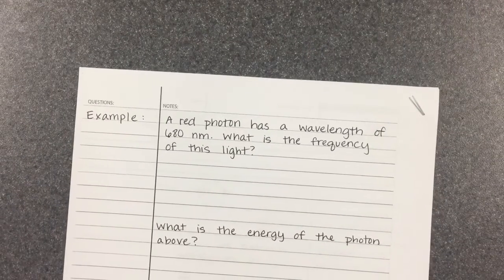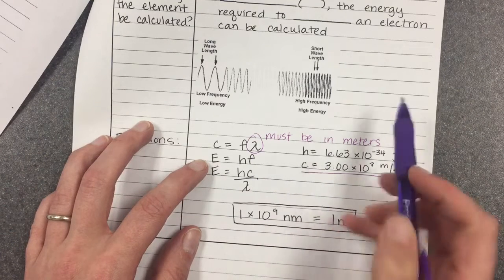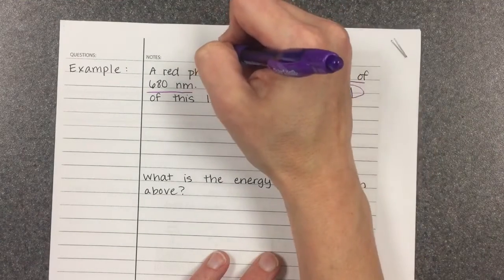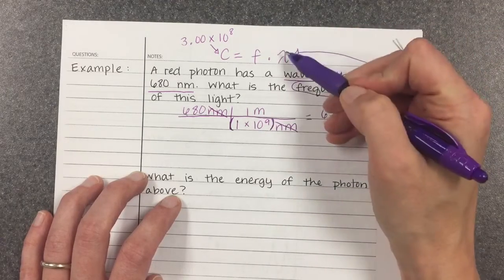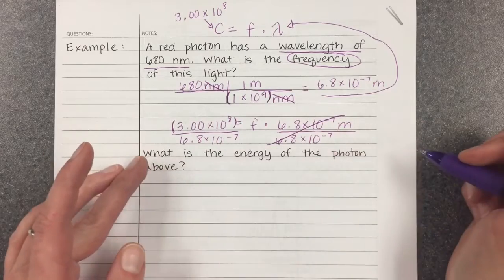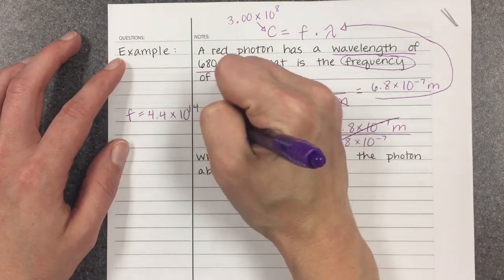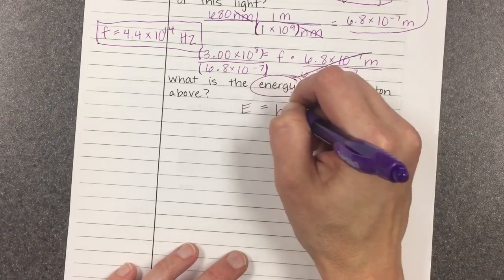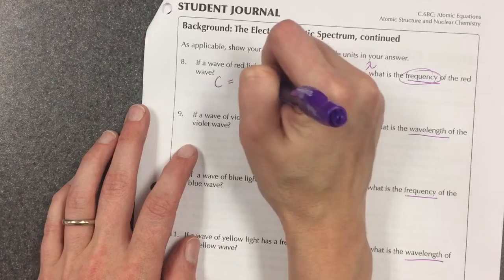Pre AP Atomic Equations notes